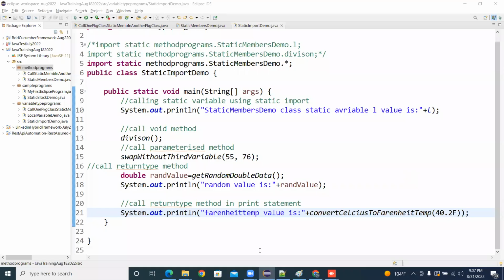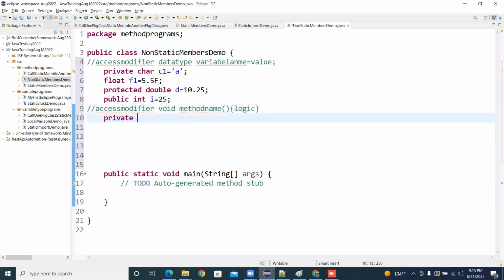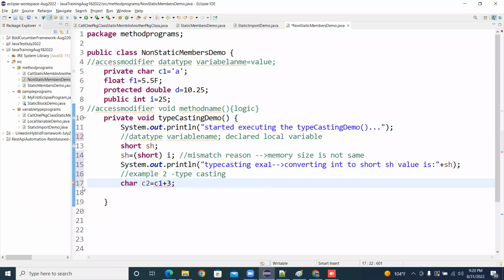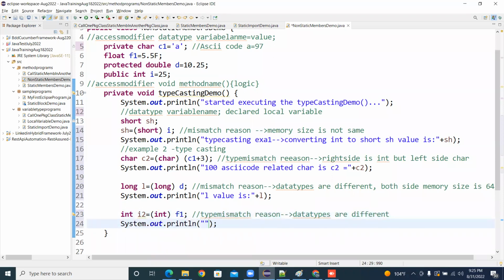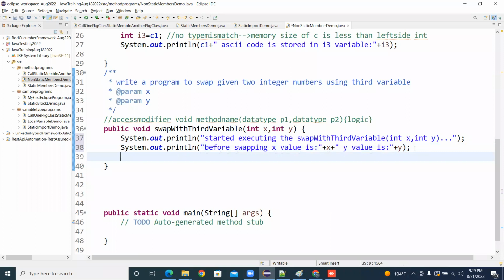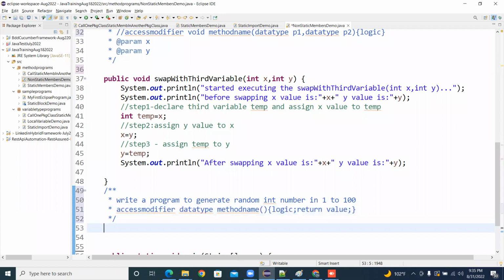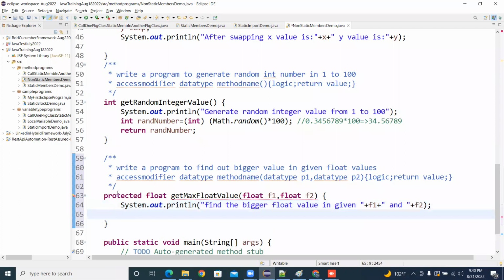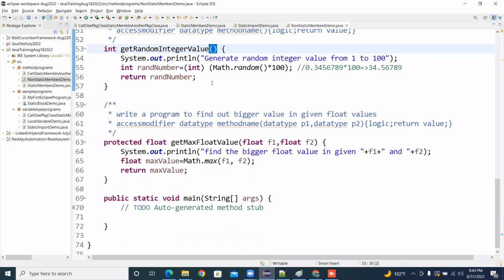CoreJava Methods NonStaticMethods Programs PART1 Aug20220901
CoreJava Methods NonStaticMethods Programs PART1
how to created different nonstatic variables and nonstatic methods in the class